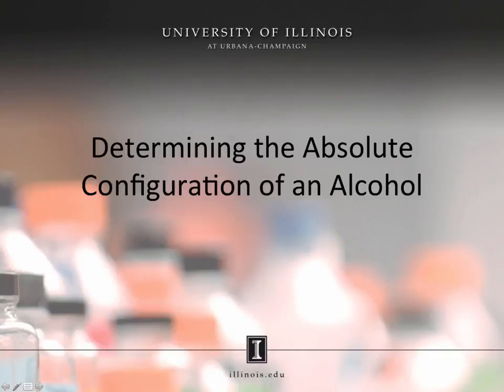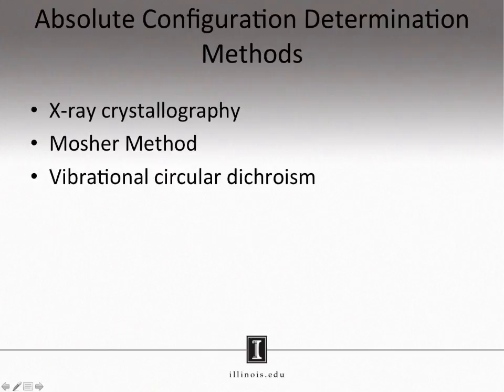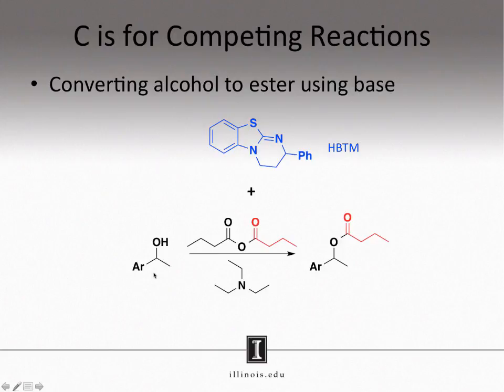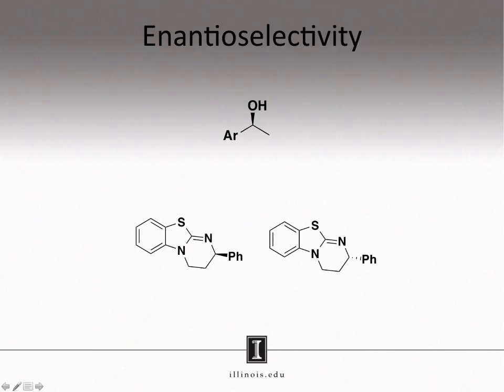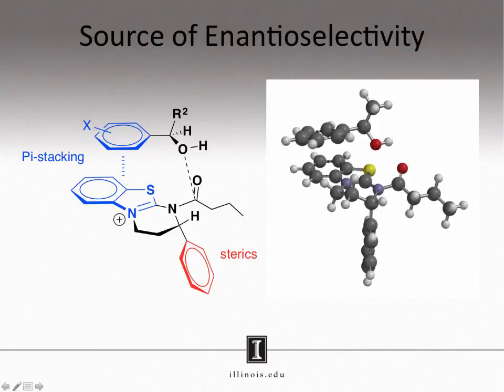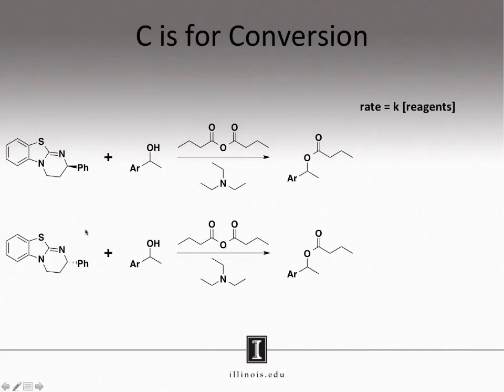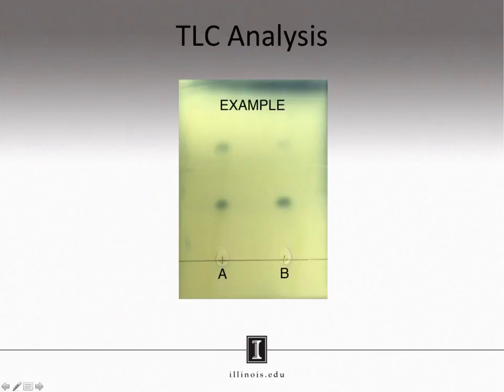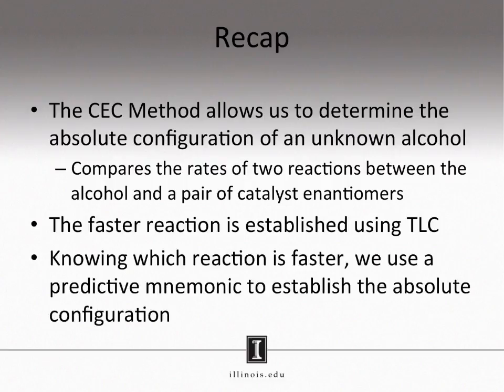Absolute Configuration Determination